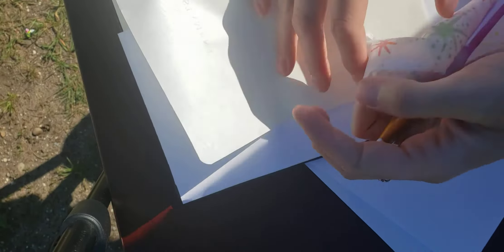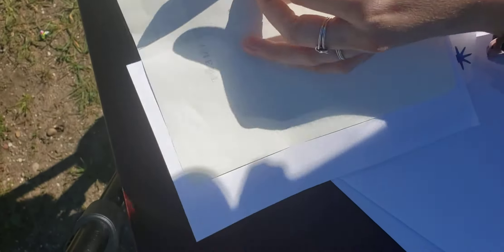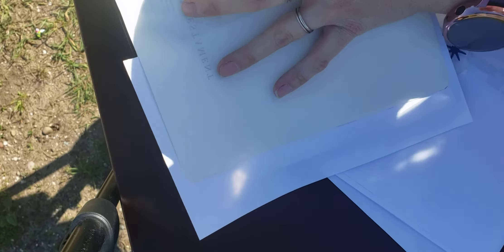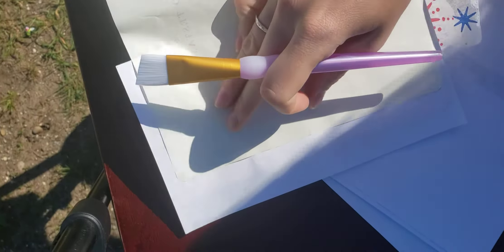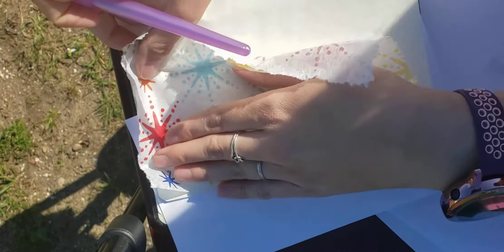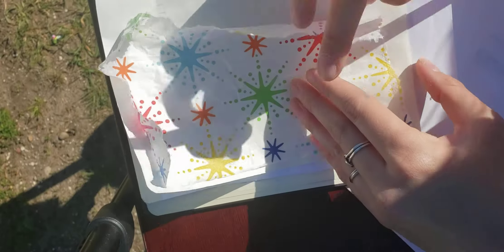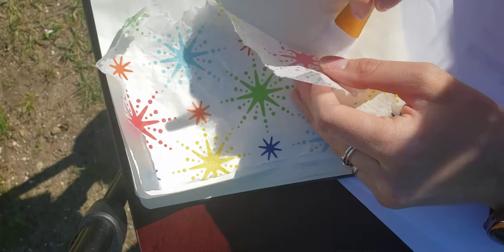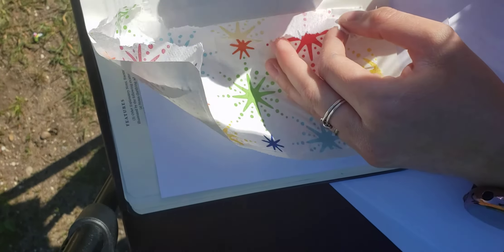Bible journaling with napkins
This video is for adults only and not meant for kids.

I wanted to show you my process of trying to glue a napkin in my journaling bible. This is my very first time too. So you get a first look.

I used Mod Podge (not modge like I say) gloss that I actually got at the dollar store. I didn't use much at one time because I didn't want it to be sticky.

I did film outside because it was so nice out. But you will see in the video that it was windy.